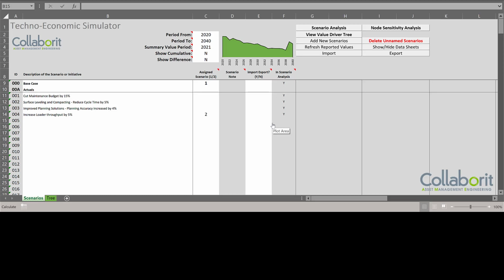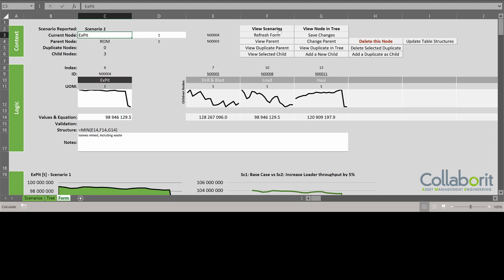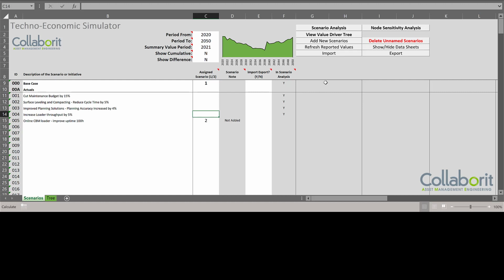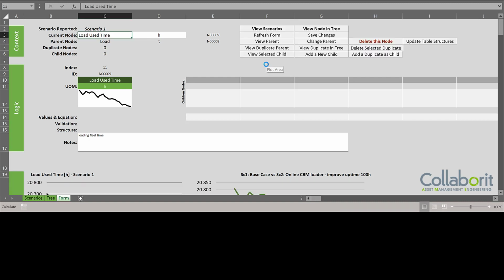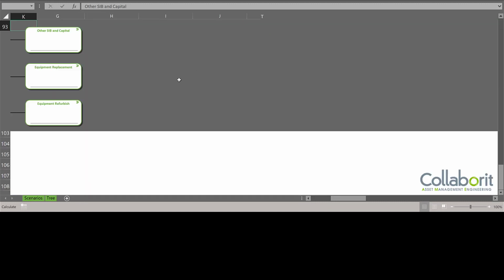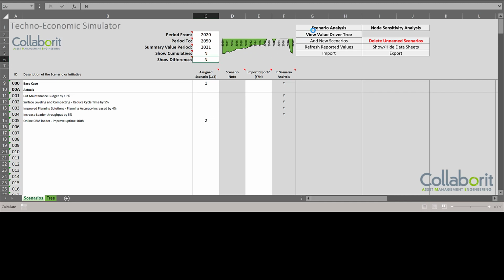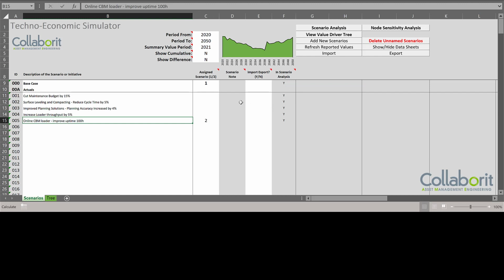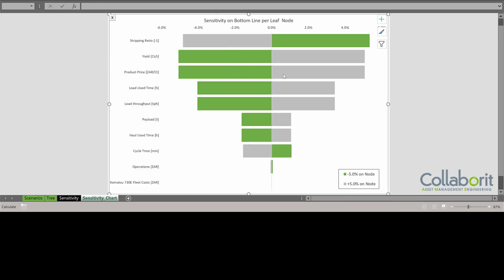Collaborit AME Techno-Economic Modelling - Overview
A brief overview of the Capabilities for Value Driver Analysis from Collaborit. The Value Driver Tree is able to:
 - handle time series data for tree- and network models for up to 10 000 value drivers
 - use any Excel function (or custom function) to describe the relationship of children to their parent
 - analyse, compare, and rank up to 200 cases
 - perform value driver sensitivity analyses to identify the top drivers